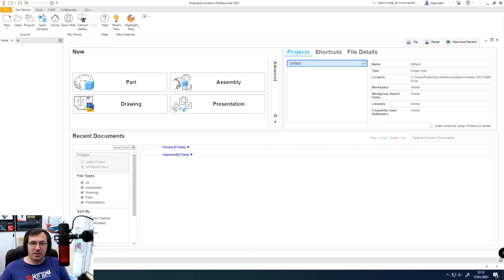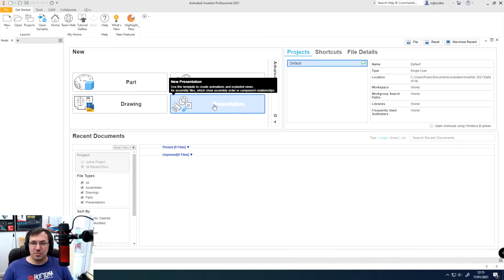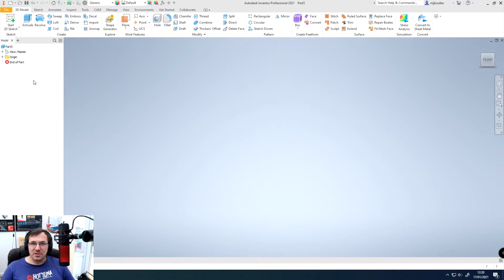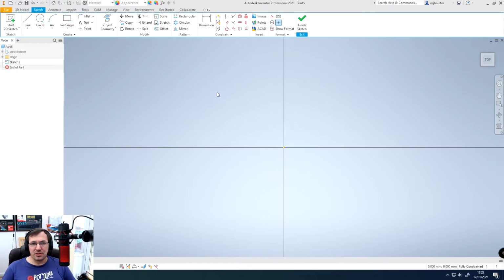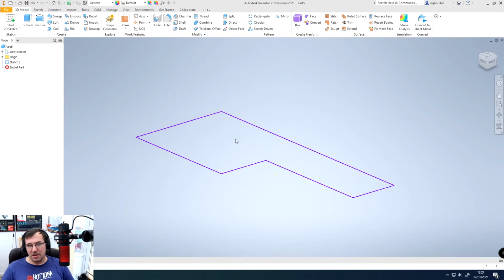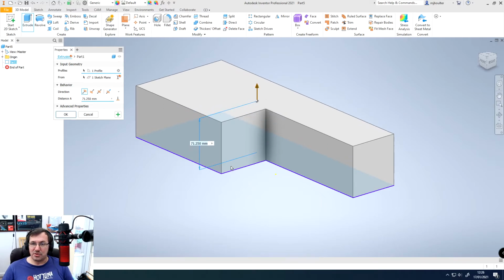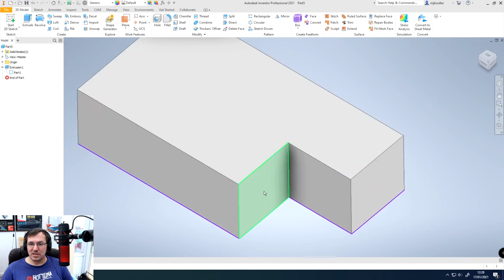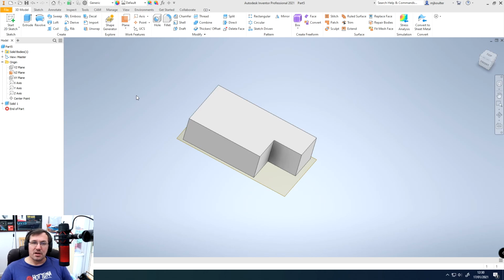Introduction to the user interface and starting your first part